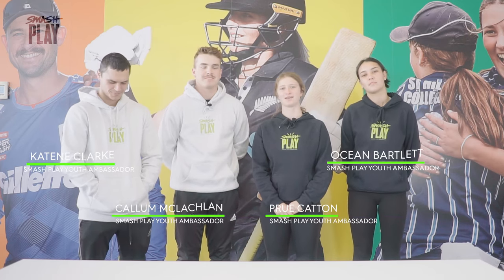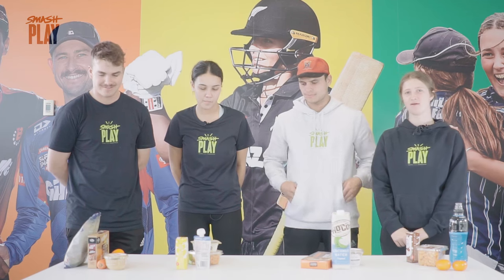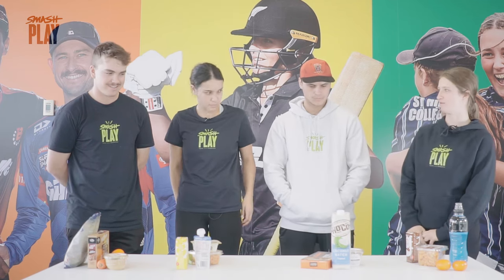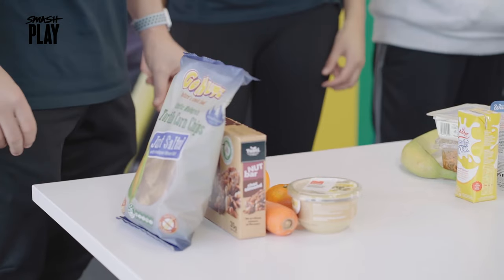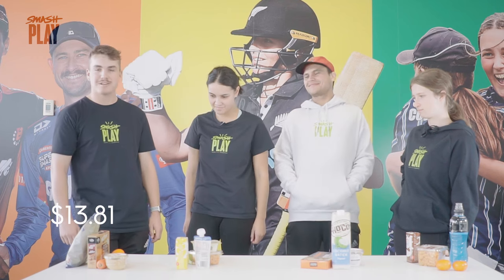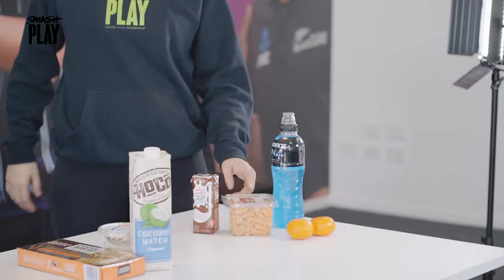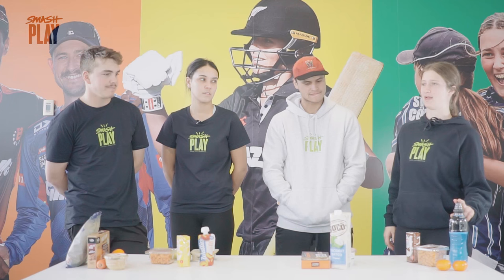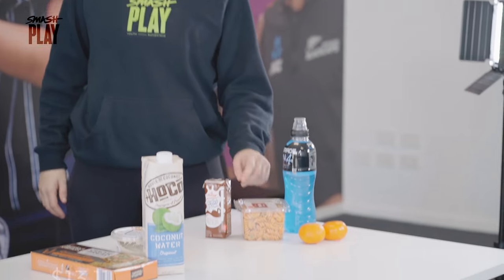Cricketer’s Lunch Box Challenge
Part of Smash Play youth-rangatahi from NZC. Join Smash Play Ambassadors Katene, Callum, Ocean and Prue as they buy the best cricketer’s lunch for under $15. Who’s lunch would you want to share?

Find more engaging content from Callum, Prue, Katene and Ocean at the following